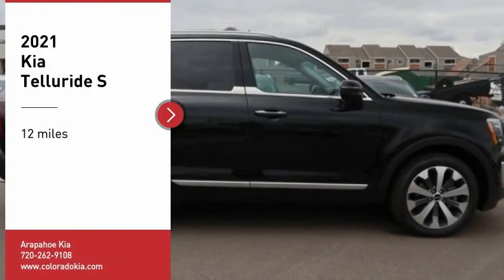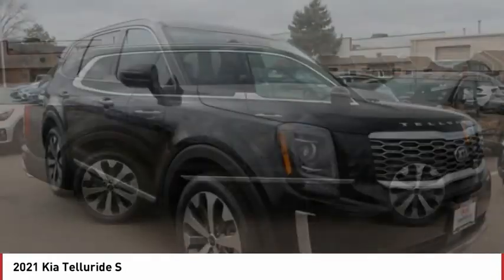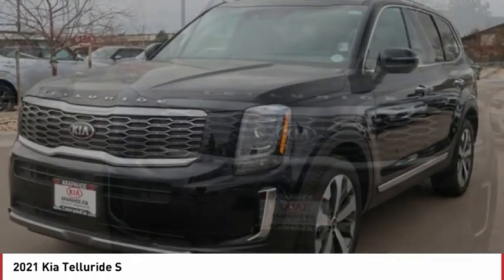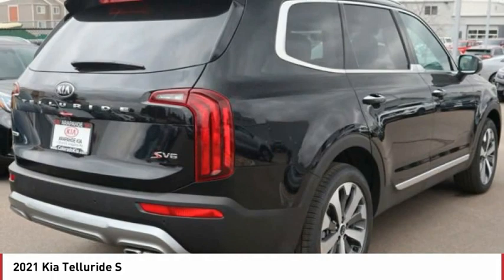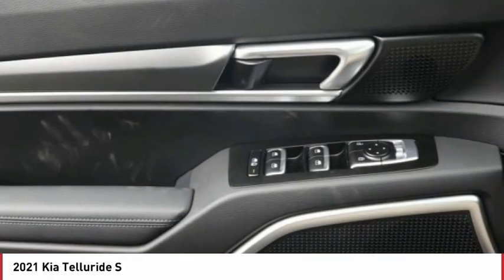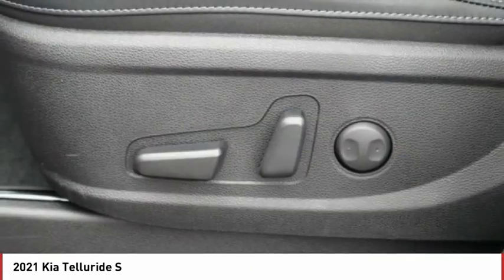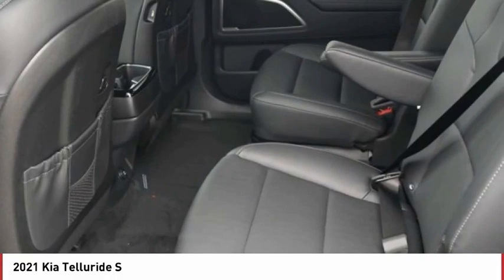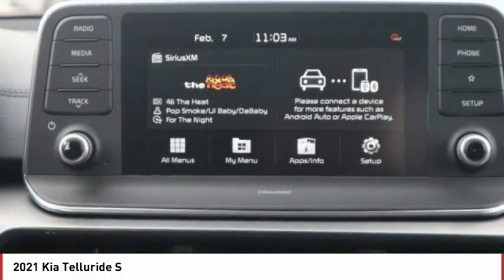2021 Kia Telluride Greenwood Village CO X6726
Arapahoe Kia
9400 E Arapaphoe Rd

Ebony Black Recent Arrival! 2021 Kia Telluride S AWD 8-Speed Automatic4D Sport Utility 3.8L V6 DGI DOHC Dual CVVT